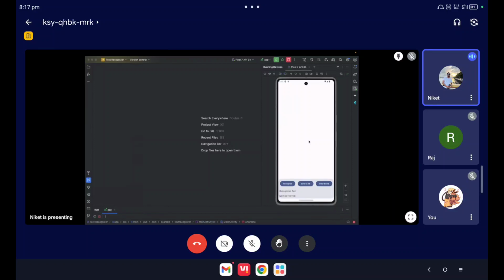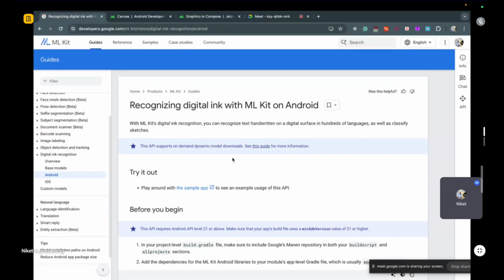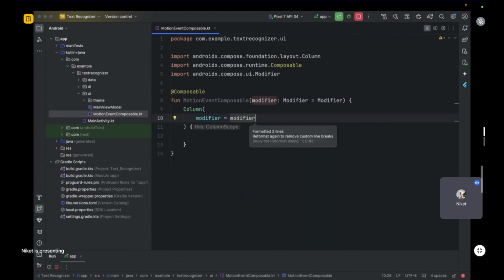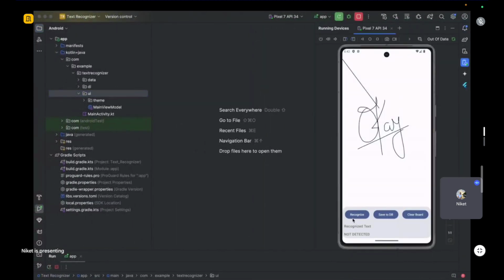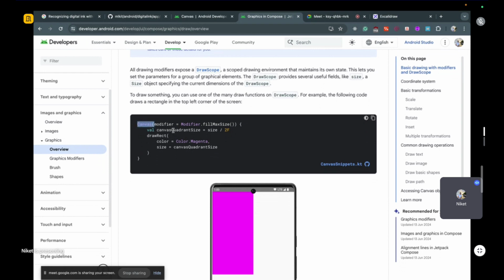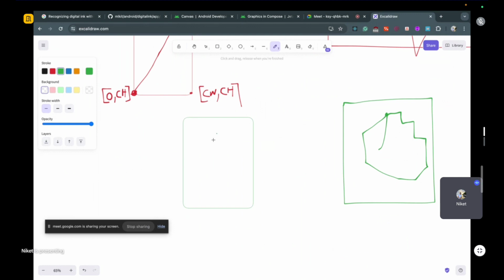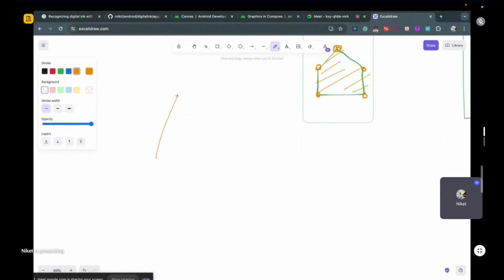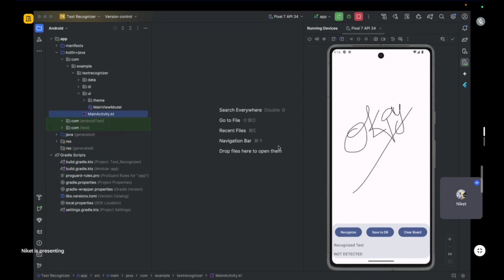Android App development with Kotlin and Jetpack l 14 June